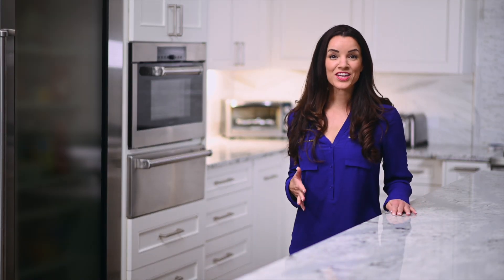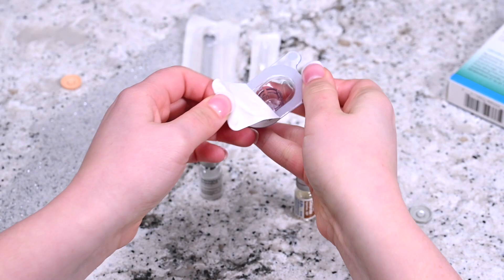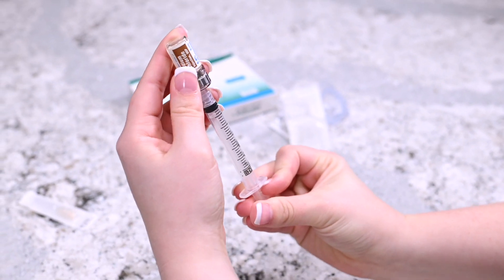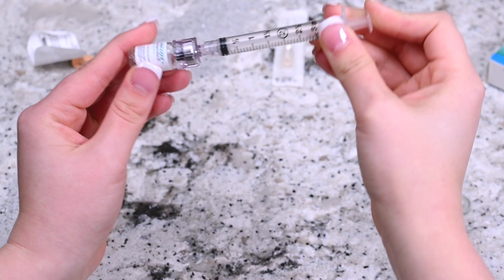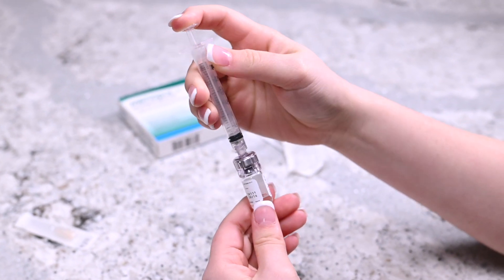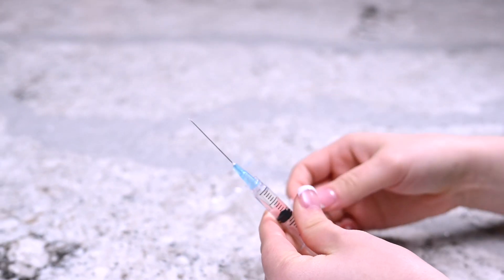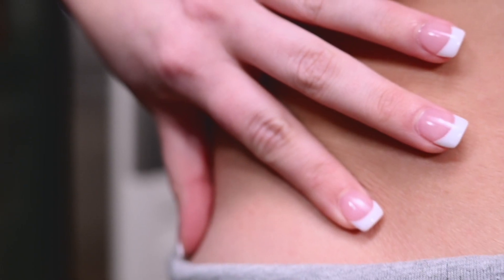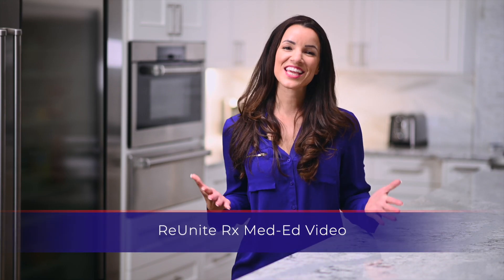Menopur 150 IU Intramuscular Injection with Q Cap Med-ed Instructional Video by ReUnite Rx